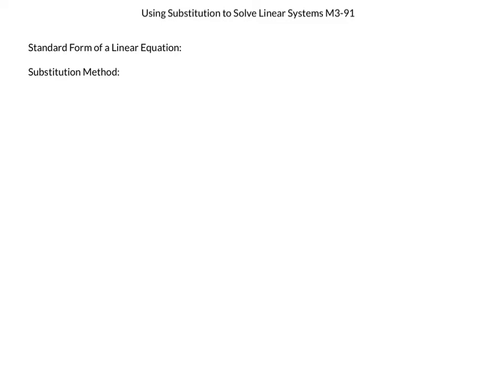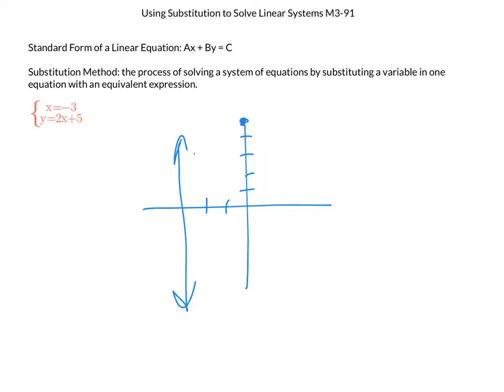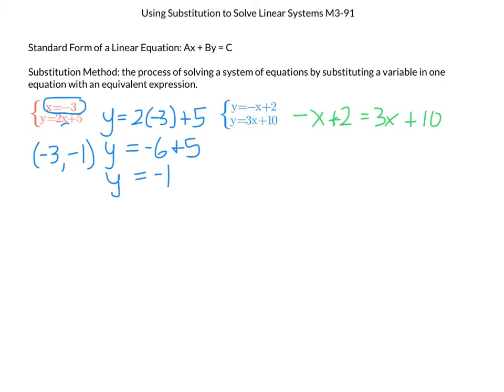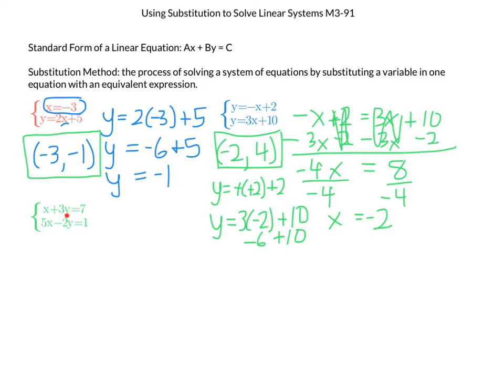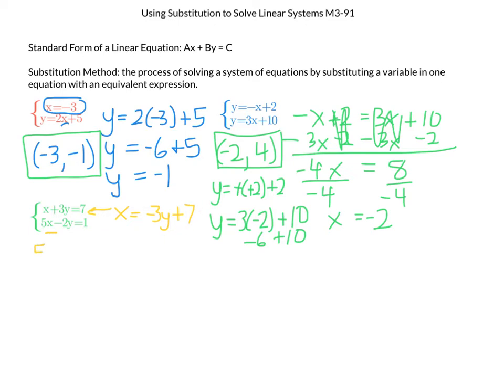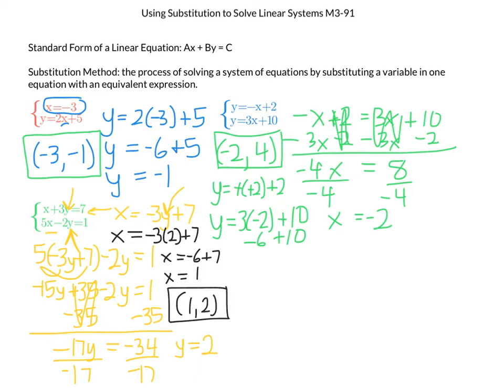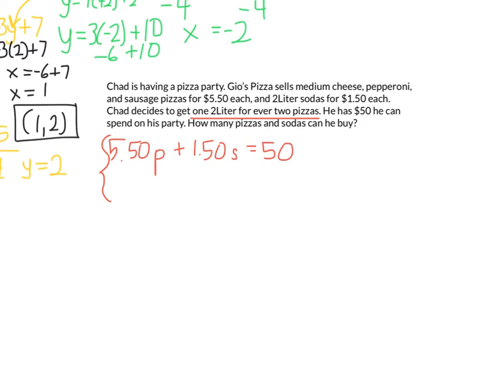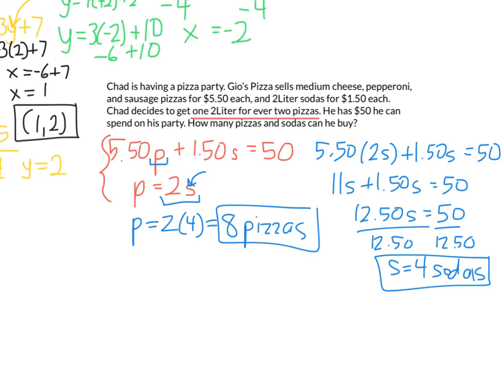Using Substitution to Solve Linear Systems M3-91